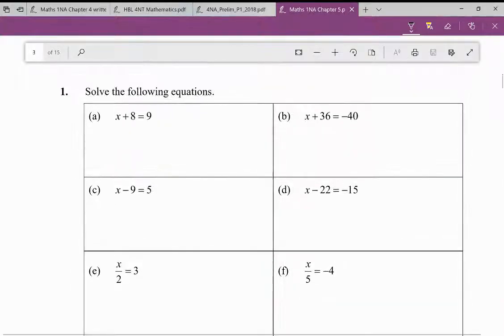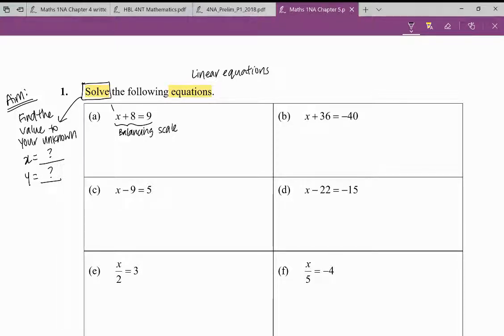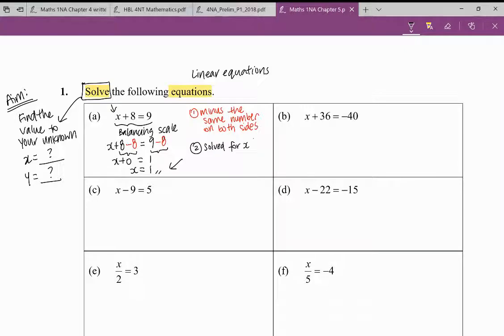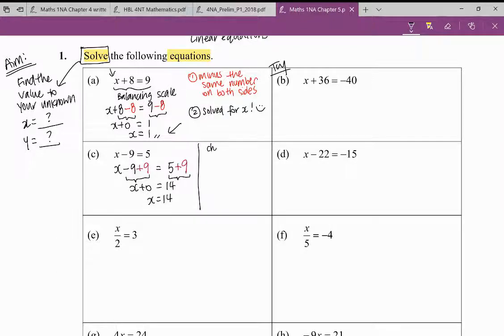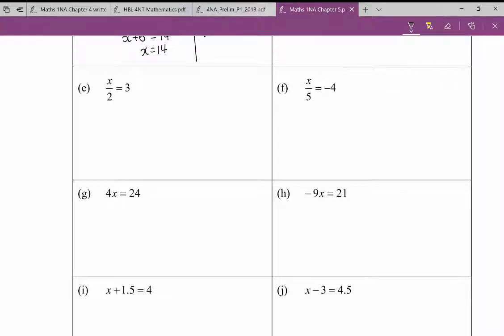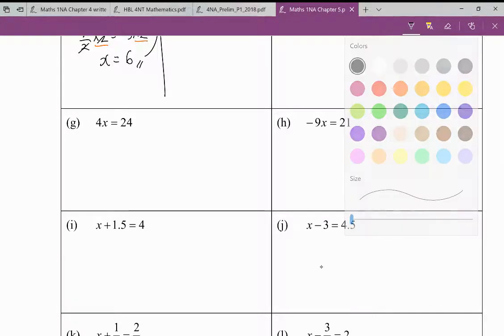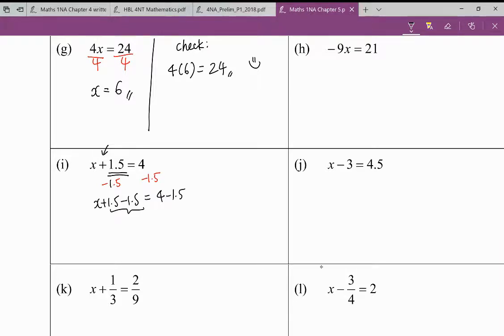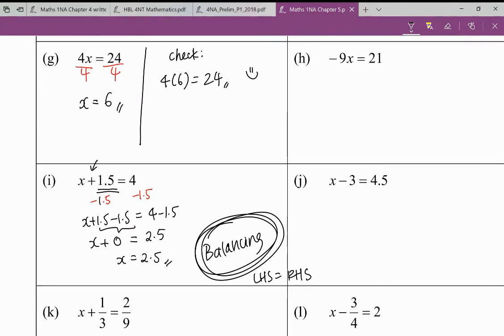Solving Linear Equations